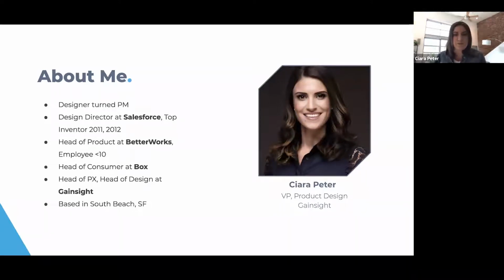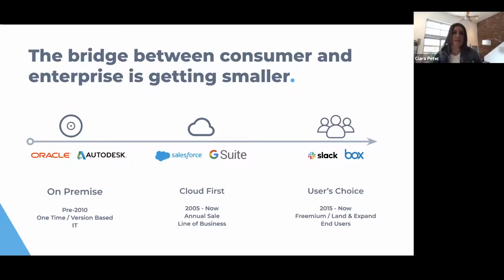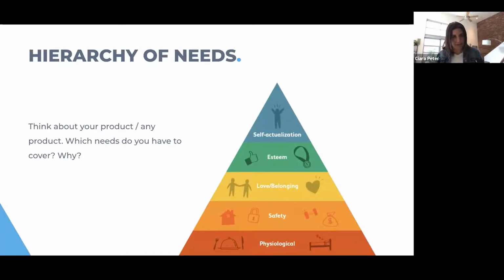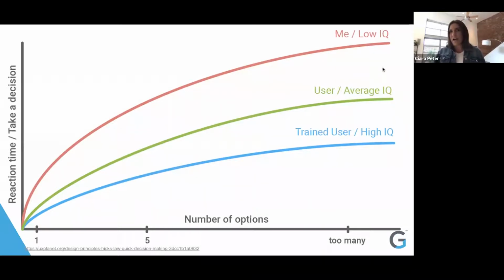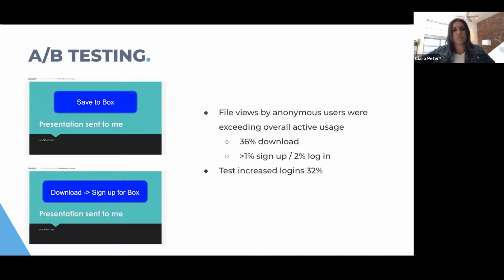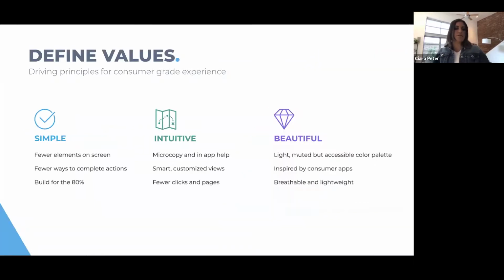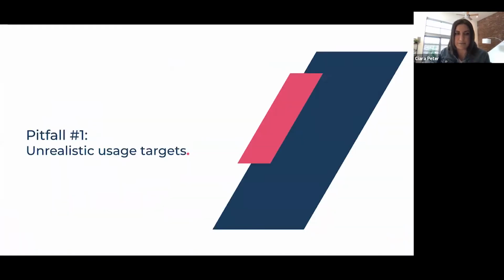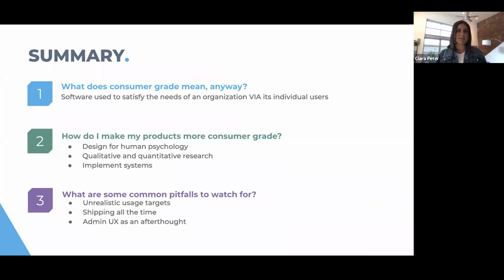Webinar: Consumer Grade Enterprise Products by Gainsight VP of Prod Design, Ciara Peter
ABOUT THE SPEAKER:
As VP of Product Design at Gainsight, Ciara leads the global design organization across Gainsight's products. As Gainsight enters its 10th year in business, Ciara is leading a large initiative to design and implement a modern and intelligent design system across new and legacy products, while innovating on the company's suite of new solutions. Prior to this, she led vision and strategy for Gainsight PX, the Product Experience platform focused on delivering insights, enabling data-driven in-app customer engagement, and instantly evaluating ROI of product investments.

In addition to classes, we host daily online events with top industry professionals about Product Management.

We are committed to pushing the product management industry forward. We published the Amazon bestseller, The Product Book (Get your copy host over 1,000 free events per year, The Proddy Awards, and ProductCon, the largest multi-city conference in the world for product managers.